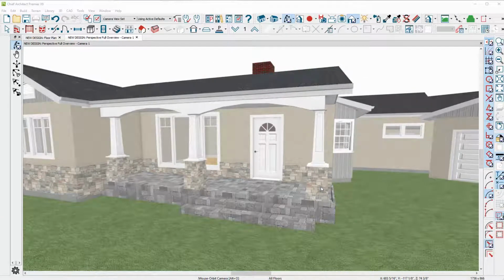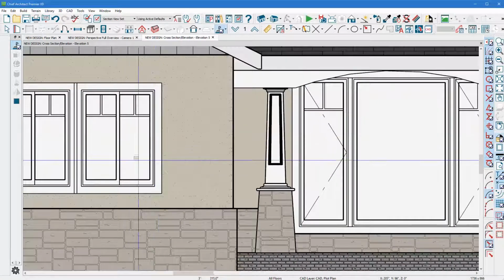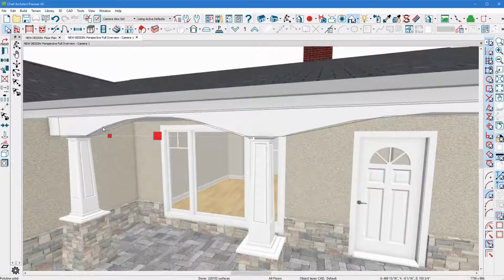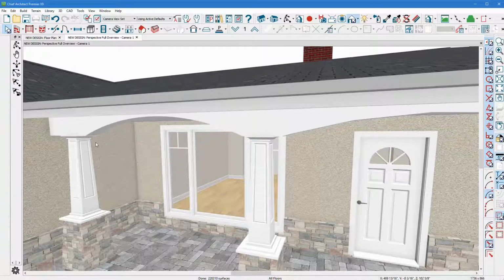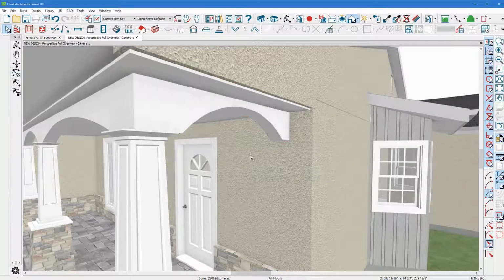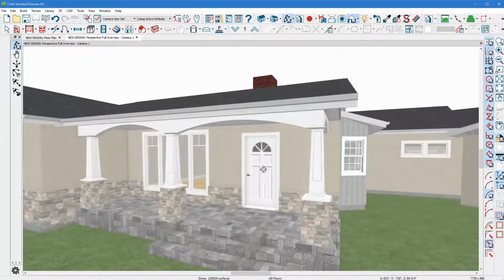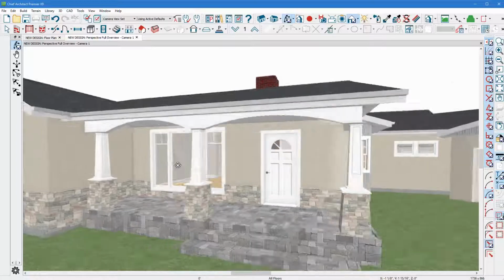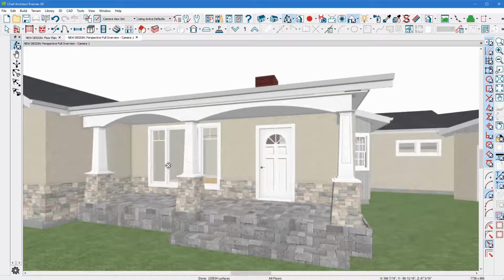Turn Any Shape Polyline into a smooth transition Using Chief Architect X9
ChiefTutor.com Founder David Michael shows us how to Turn Any Shape Polyline into a smooth transition Using Chief Architect X9 in this weeks Quick Tips @